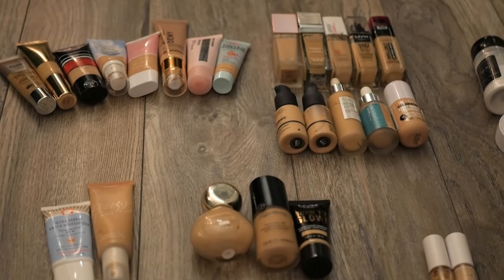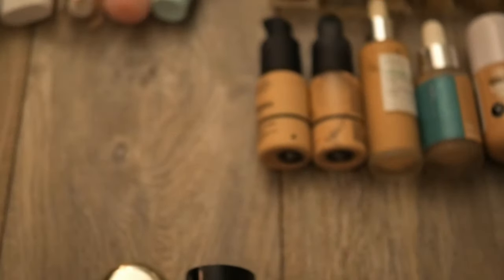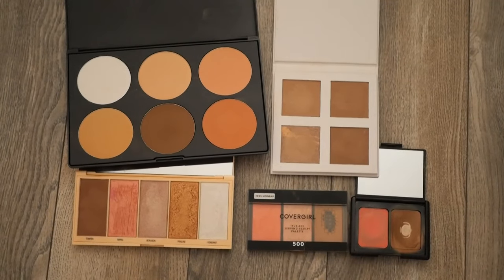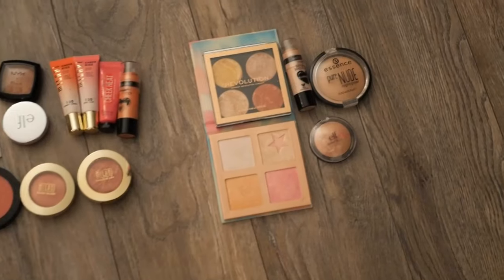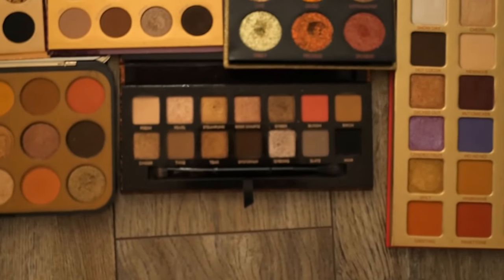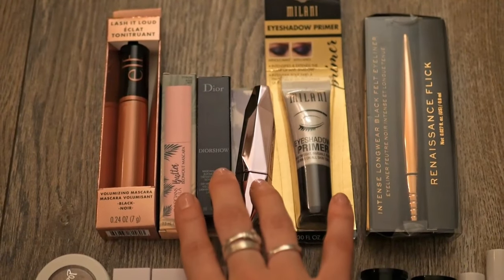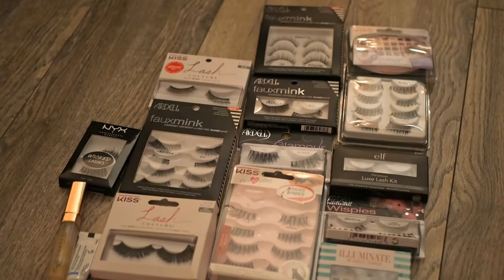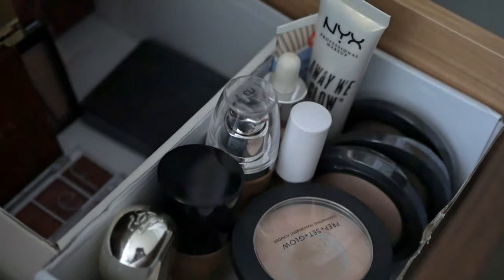HUGE MAKEUP DECLUTTER | Going through my ENTIRE Makeup Collection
★★Products Mentioned★★